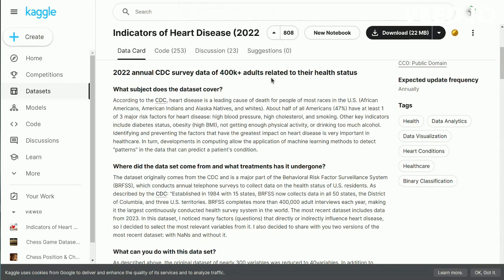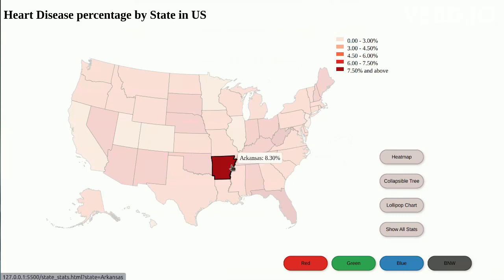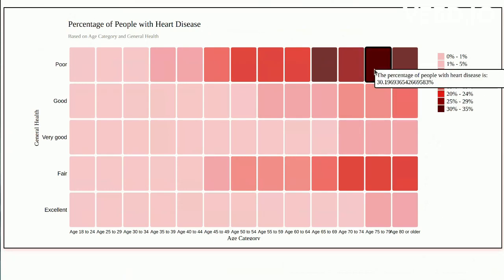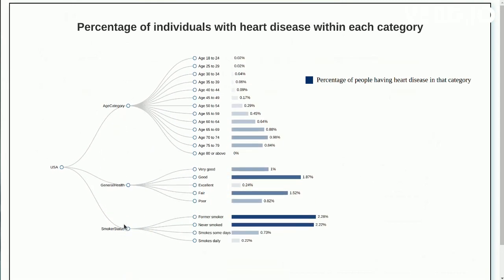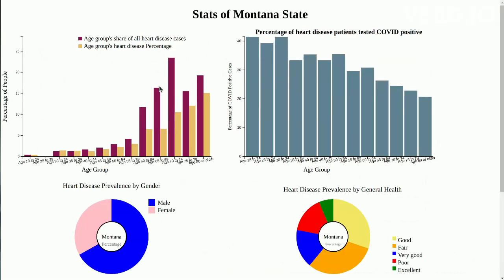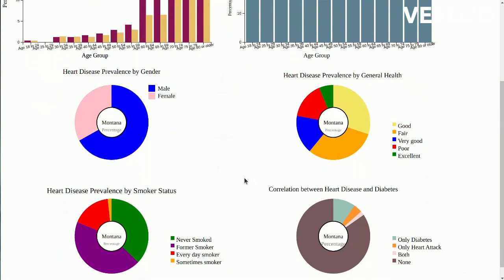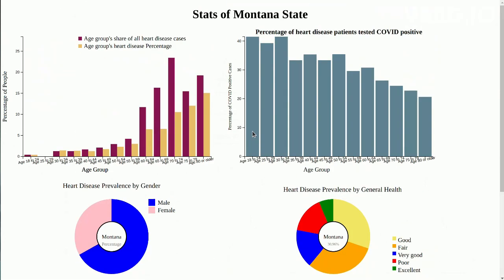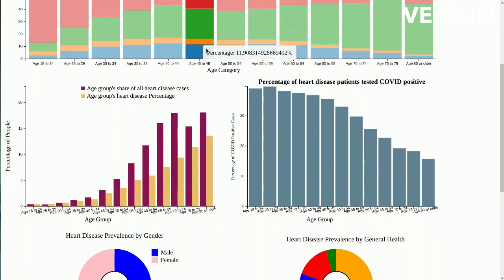Visualization on Indicators of Heart Disease(phase 3)